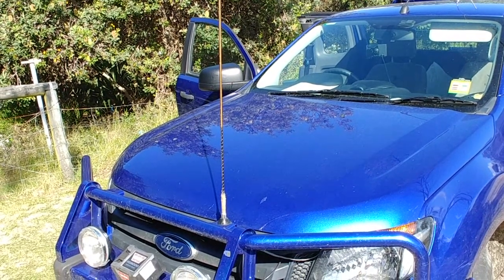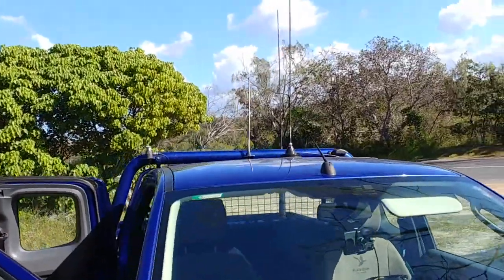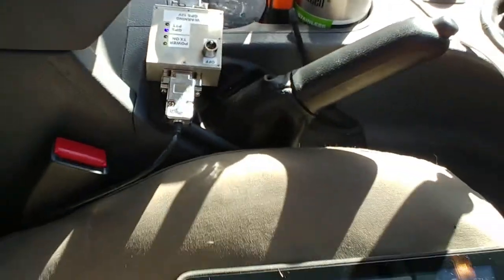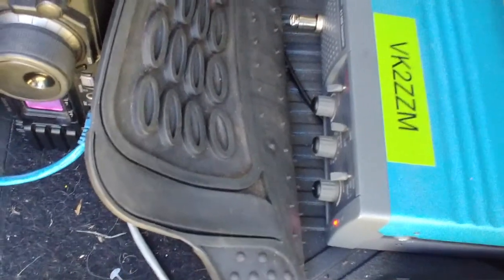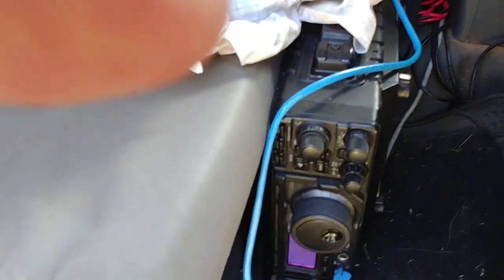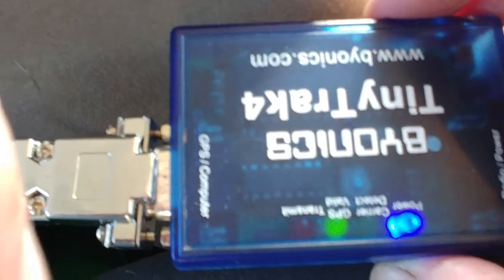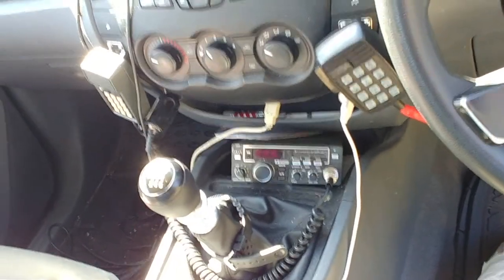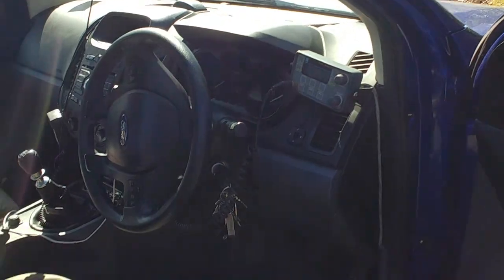My Mobile APRS Set Up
Taken a few months back when I was up in Queensland this video shows my mobile APRS set up. For the trip I used my FT897D for VHF APRS. This was a bit of over kill but it did the job.